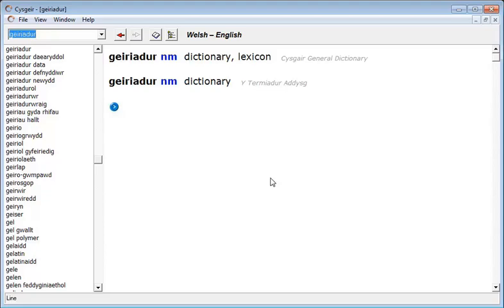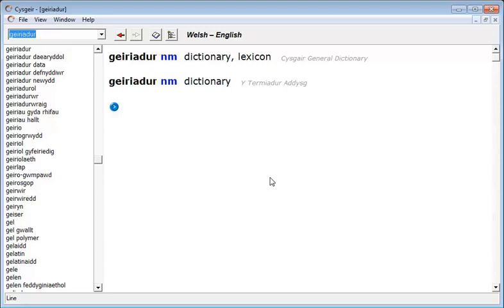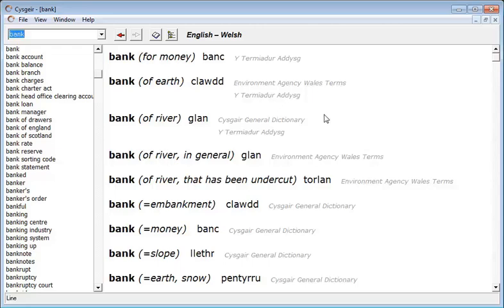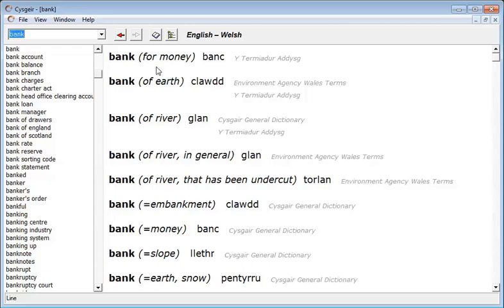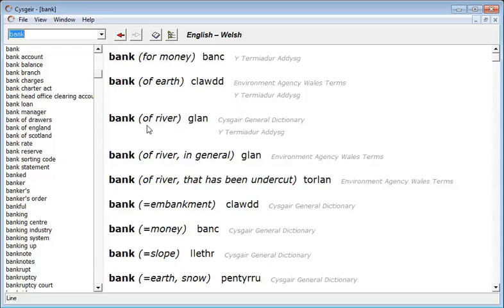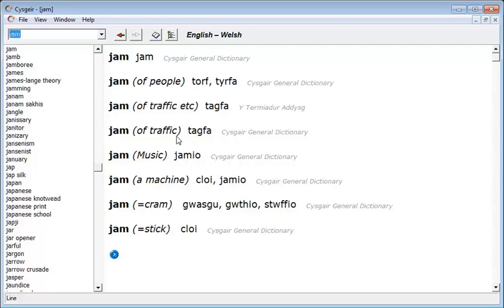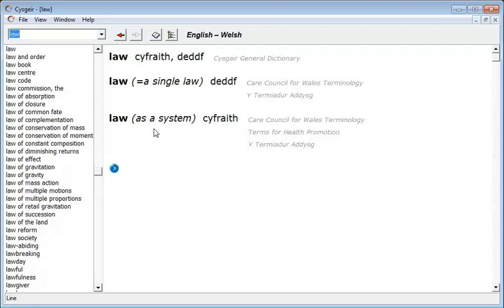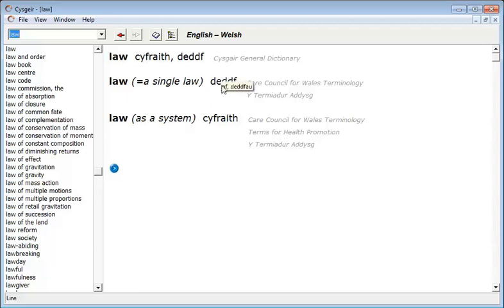Cysgair: Choosing words wisely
Cysgair